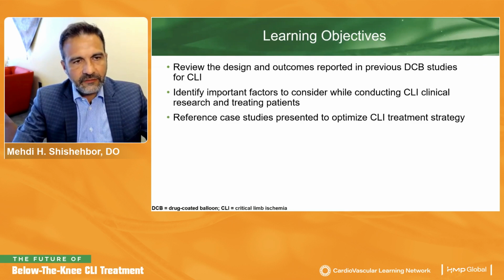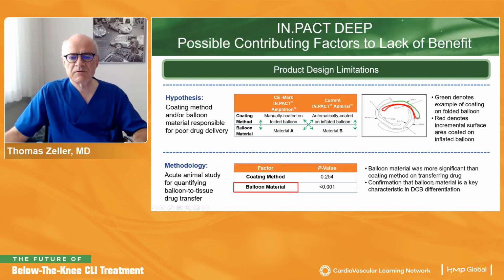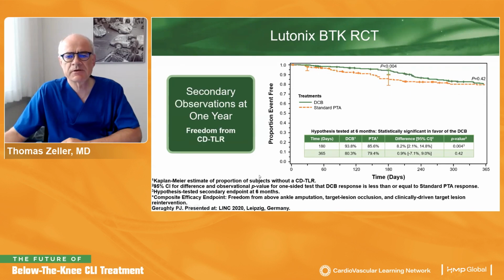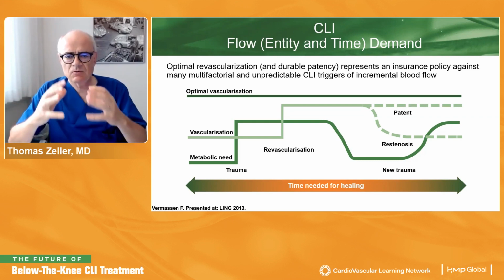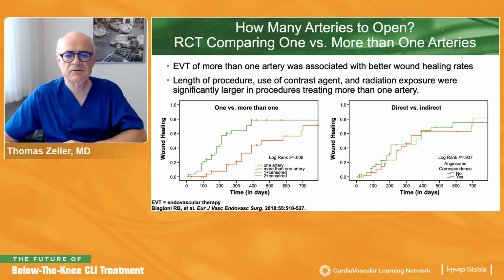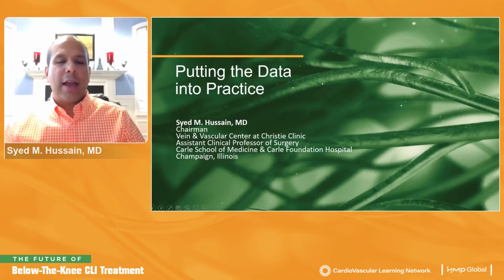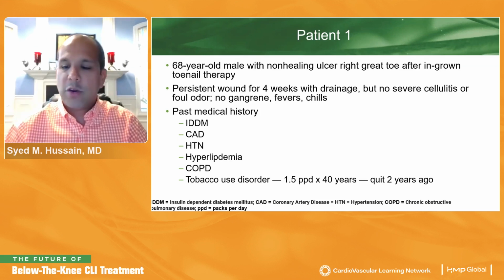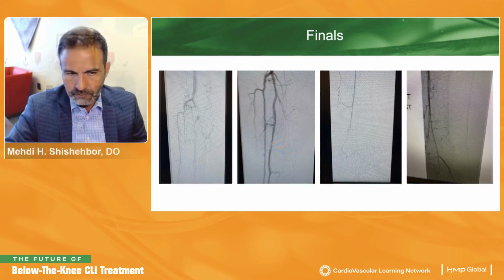The Future of Below-The-Knee CLI Treatment